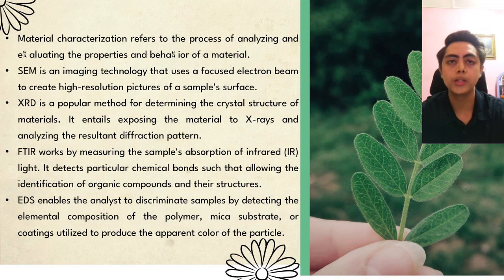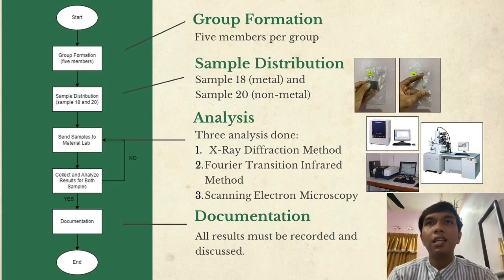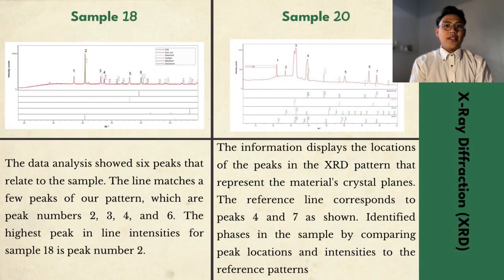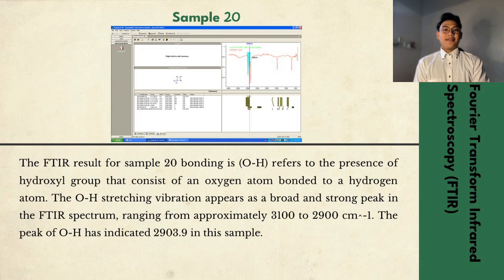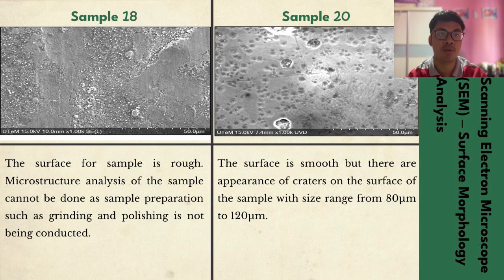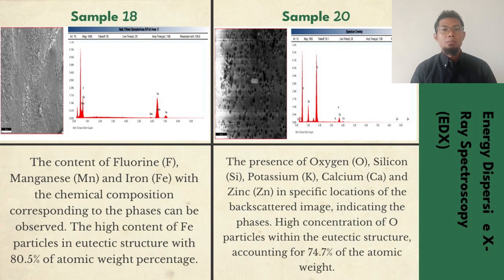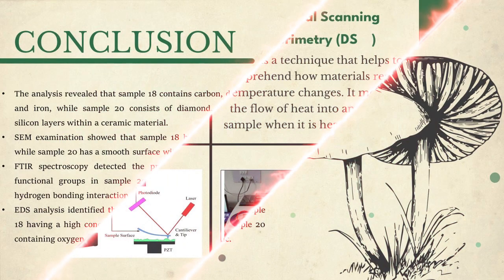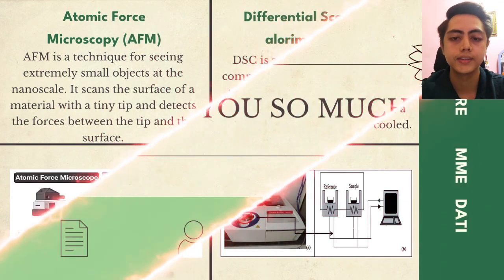Assignment 3 : BMFB4123 Material Characterization